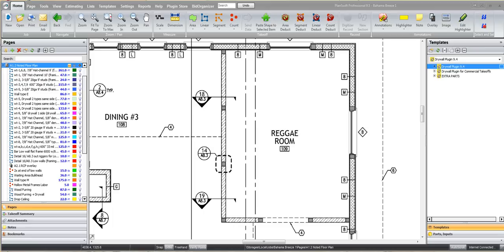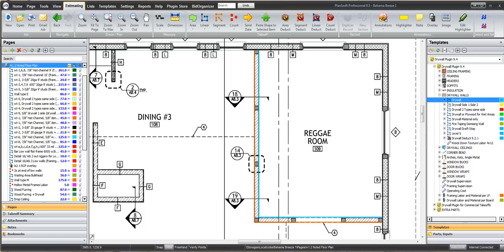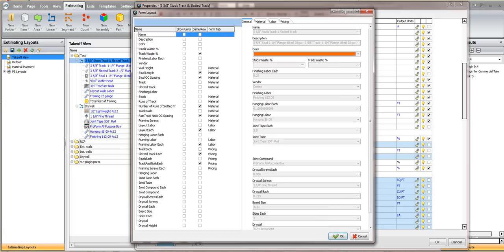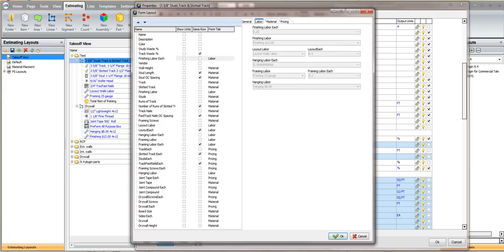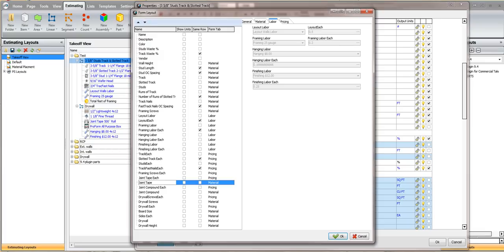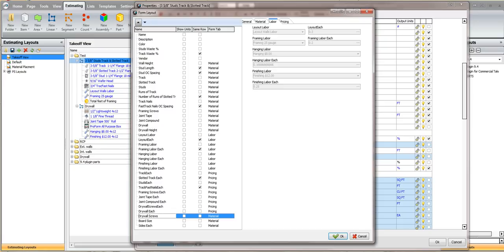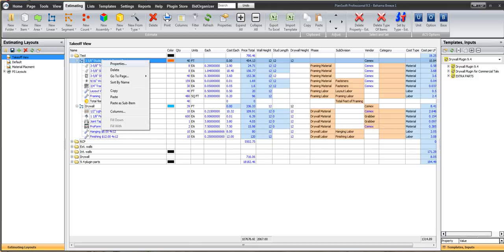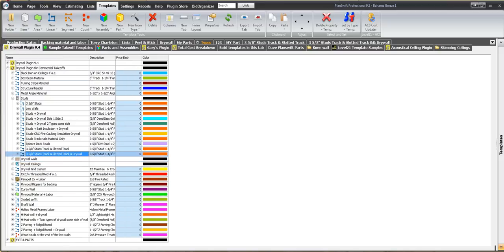Copy and Paste to create your own Assembly